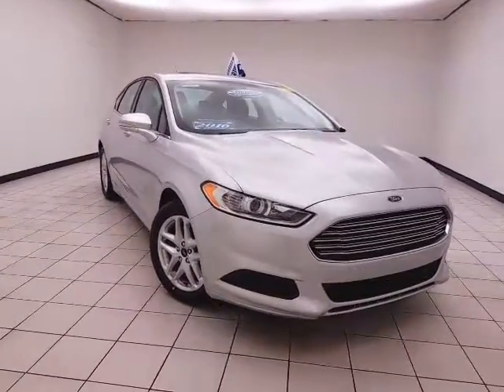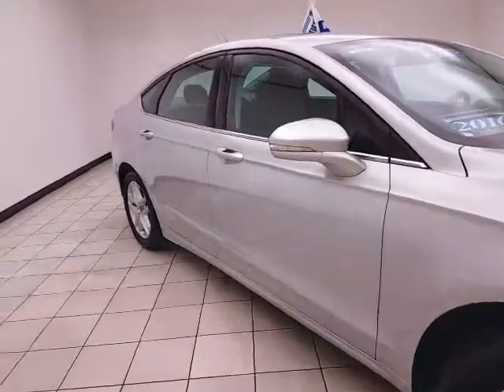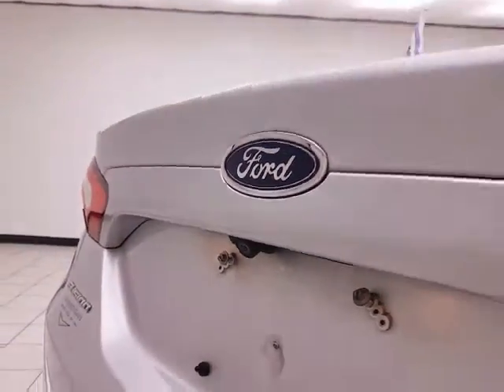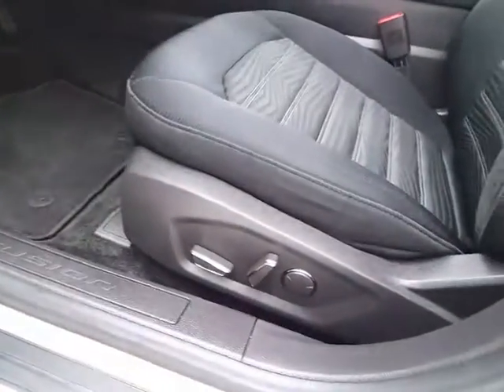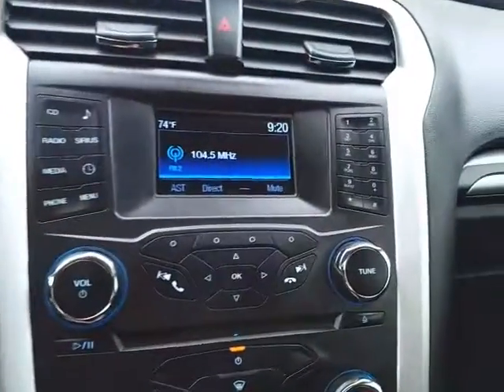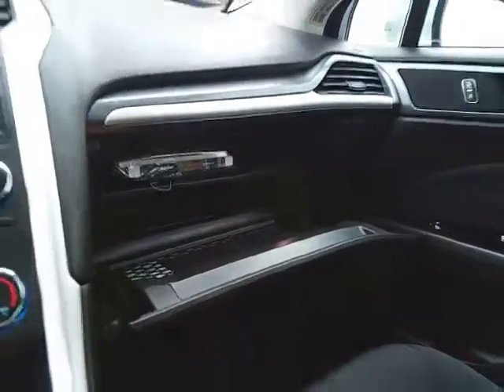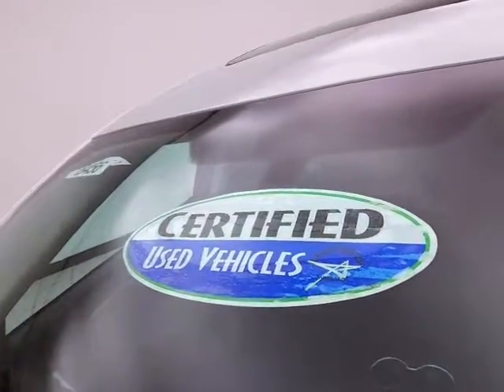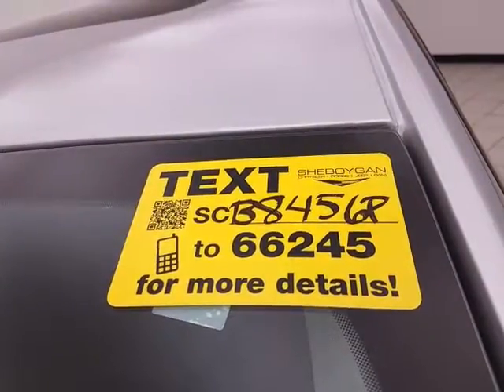Used 2016 Ford Fusion Appleton WI Sheboygan, WI B8456P - SOLD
Year: 2016
Make: Ford
Model: Fusion
Trim: SE
Engine: 2.5L 4 cyls
Transmission: Automatic 6-Speed
Mileage: 45632
Stock #: B8456P
VIN: 3FA6P0H73GR331422
2016 Ford Fusion SE ** SUNROOF/MOONROOF ** ** BLUETOOTH READY ** Power driver seat. 34/22 Highway/City MPGbrbrAwards:br * 2016 KBB.com Brand Image Awards Reviews:brbr * Fuel-efficient turbocharged engines; sharp handling; composed ride; quiet cabin; advanced technology and safety features; eye-catching style; available all-wheel drive. Source: EdmundsbrbrThree dealerships two locations one goal to be your dealer! At Sheboygan Chevrolet Chrysler we walk it with pride! Our Sales personnel are non-commissioned which means we pay their wages not you!

Address:
3400 South Business Drive